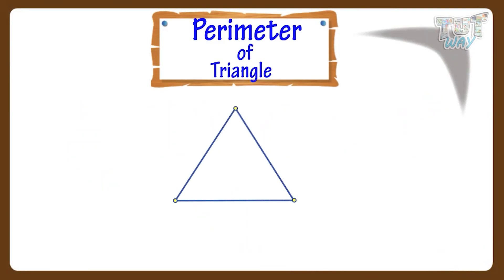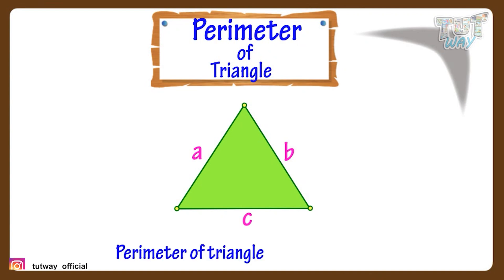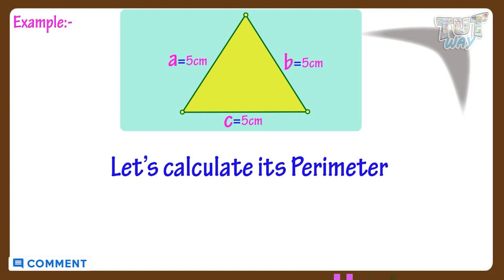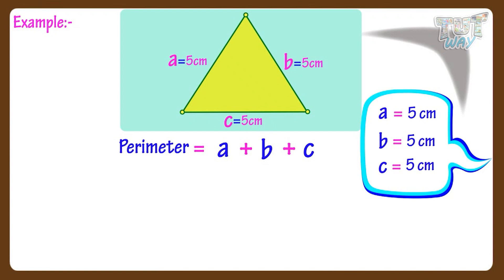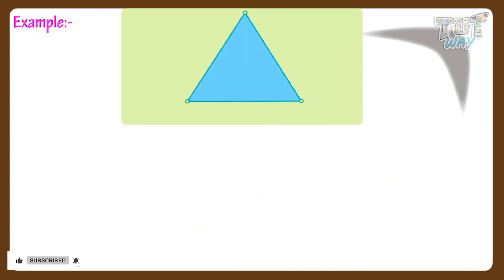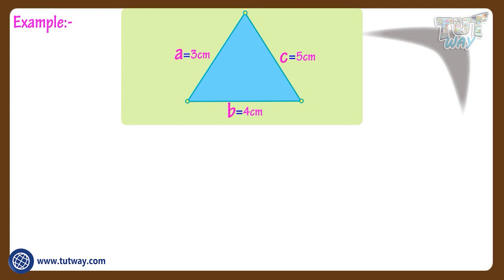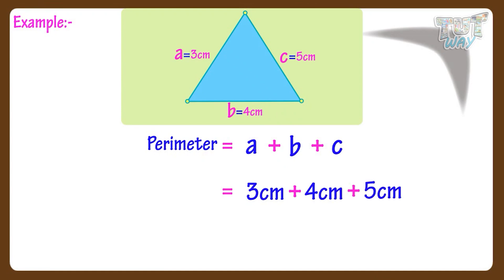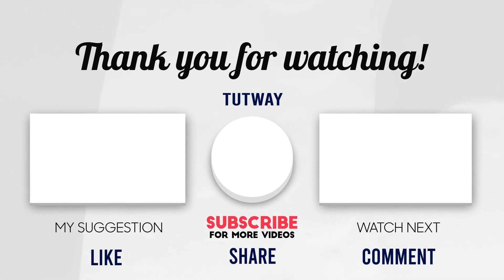Triangle | Perimeter of Triangle | How To Find Perimeter of Triangle | Concept & Examples | Math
Educational video to learn about “Triangle”.  I hope you liked our video.
This will help them a lot in their daily routine.

Topics Covered:
Triangle
Triangle Concept
Triangle Examples
Area of Triangle
Perimeter of Triangle
How To Find Area & Perimeter of Triangle